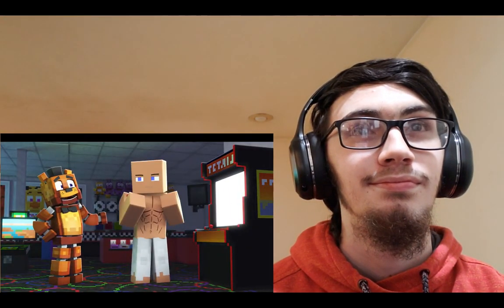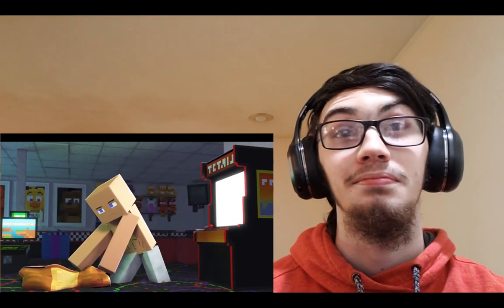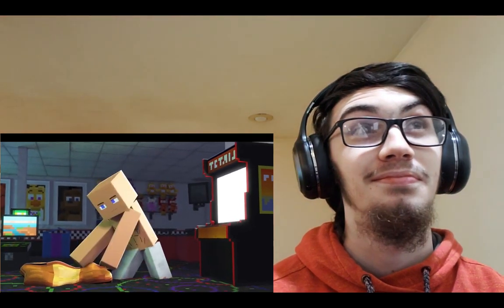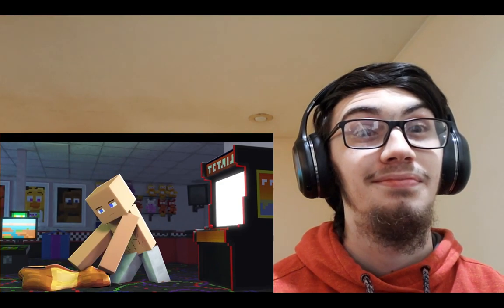Freddy uses HACKS to CHEAT! - Fazbear and Friends Shorts | LandFox Reaction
Hope You Enjoy This Reaction Stay Tune For More

What Reaction Mashups Do You Want To See

Here The Videos I Got Feature